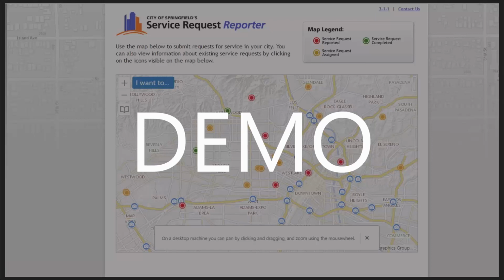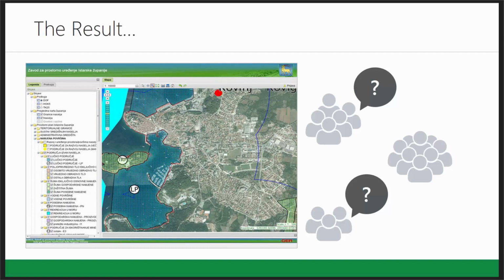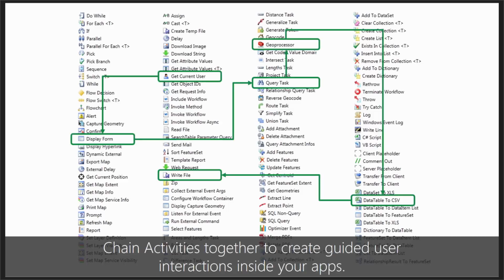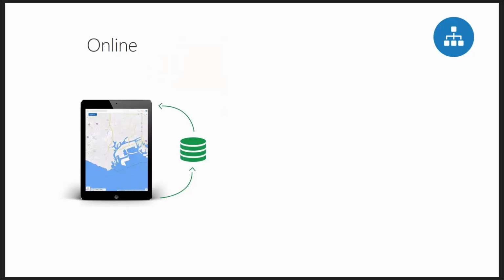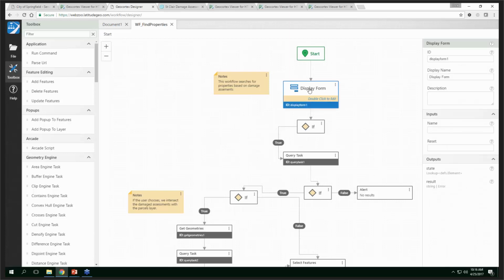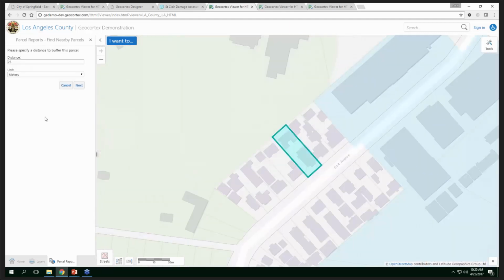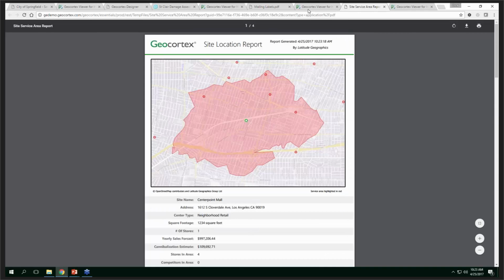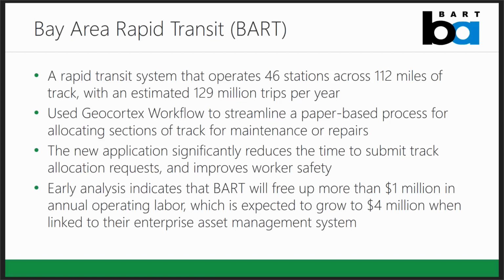Geocortex Workflow: From complex business processes to simple end-user interactions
Balancing the needs of power users who require access to specific data and functions -- and first time users who may not be familiar with GIS at all -- is often the perennial challenge of GIS departments.

In this webinar, you'll learn how you can overcome these challenges using Geocortex Workflow, and deliver sophisticated, custom business requirements in simple applications that don’t overwhelm users with toolbars full of complex GIS tools.